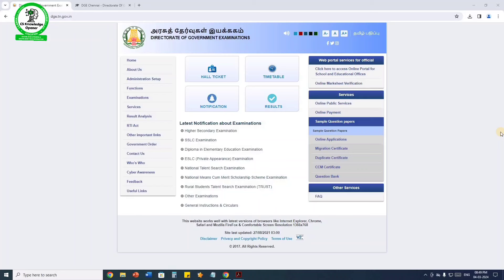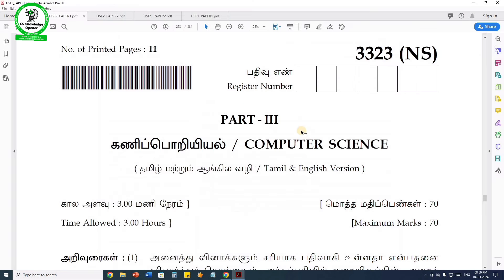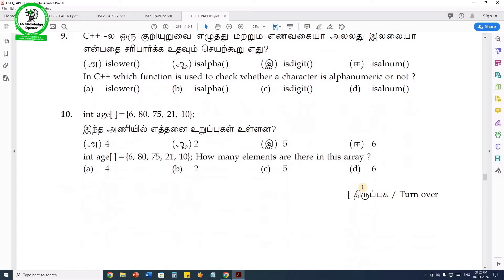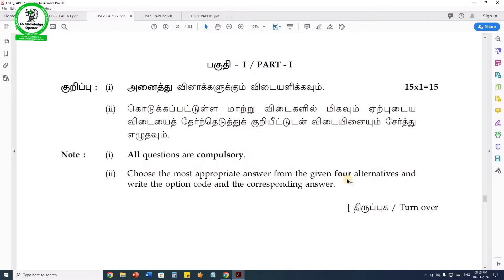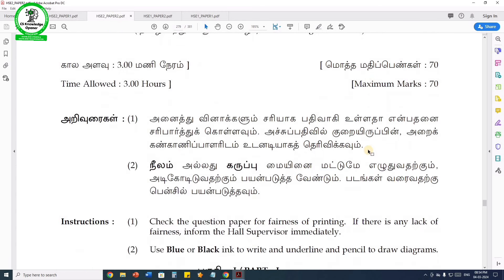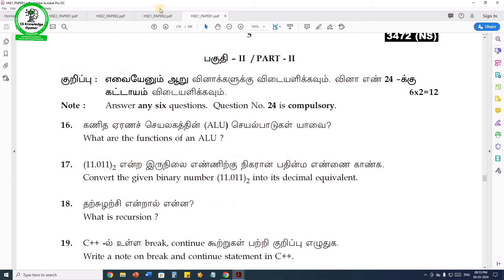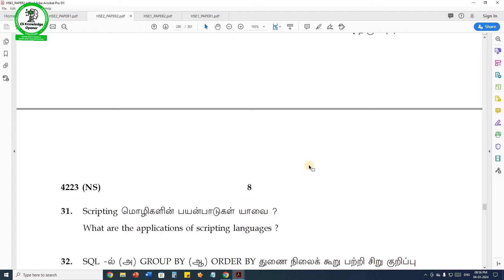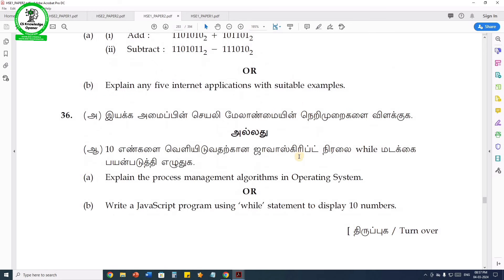11th & 12th CS - CA Public Exam Sample Question Paper 2024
11th & 12th CS - CA Public Exam Sample Question Paper 2024 for all subjects.
Our Channel Motto: "KNOWLEDGE OPENING & KNOWLEDGE TRANSFORMATION"

This channel "CS KNOWLEDGE OPENER" focuses on CBSE & TNBOARD 11th &12th Computer Science & Computer Applications  English Medium & Tamil Medium. Programming Skills and also we are Publishing Study Materials Based on New syllabus introduced by TNSCERT.(TNBOARD). Basics Fundamental of Computers, Hardware & Softwares, some Technical related Videos are also we publishing.
ILAKKIA.J M.Sc., B.Ed., M.Phil.
Computer Instructor Grade -I

BASKARAN.J M.Sc., B.Ed
Lecturer in Computer Science